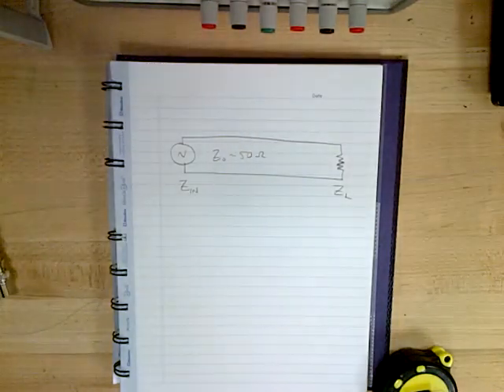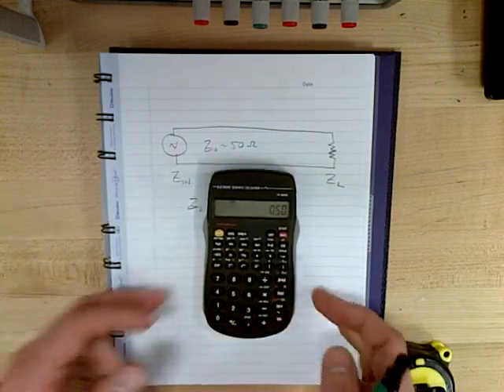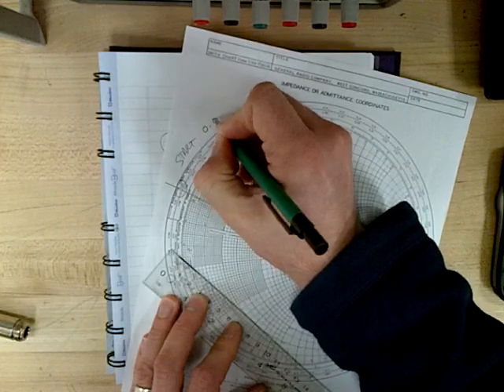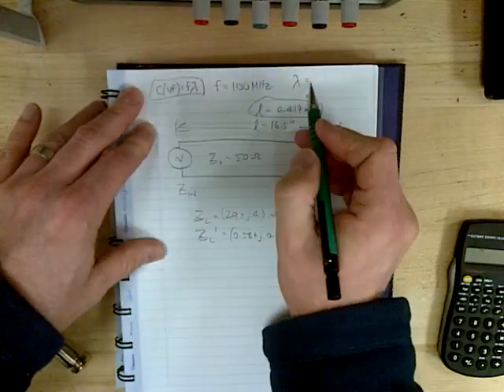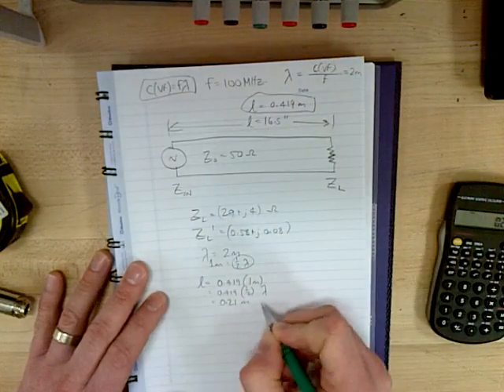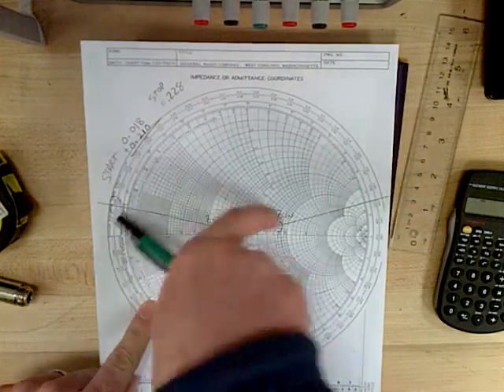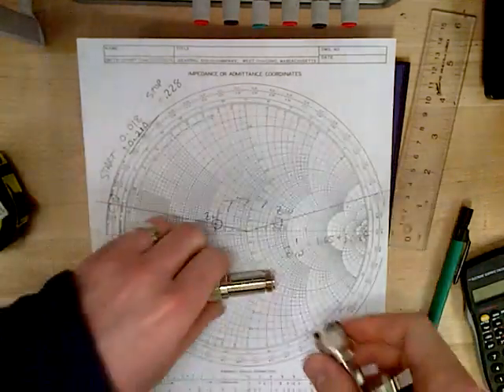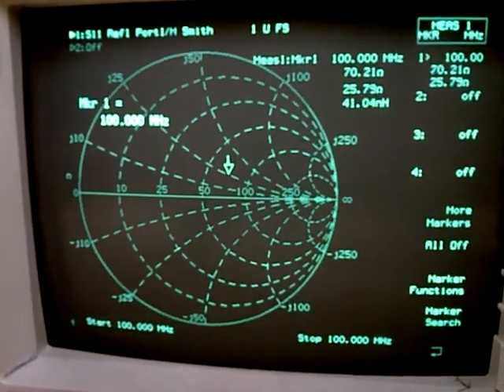Smith Chart Impedance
Using a Smith chart to find impedance anywhere on a transmission line